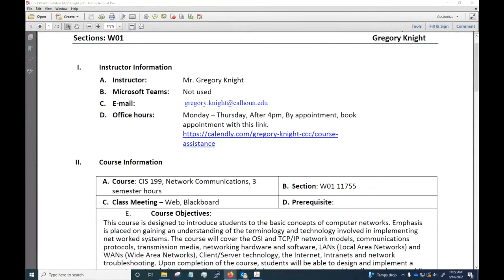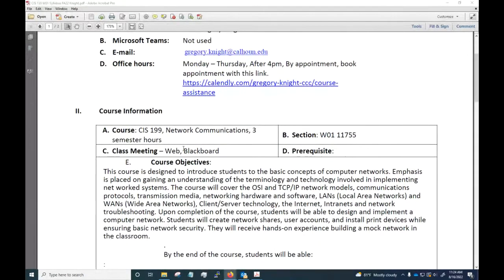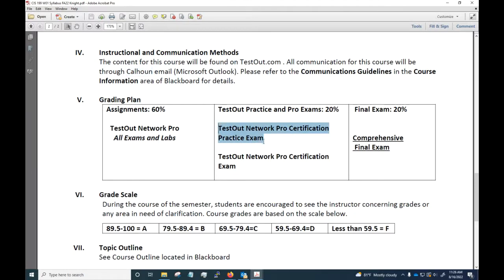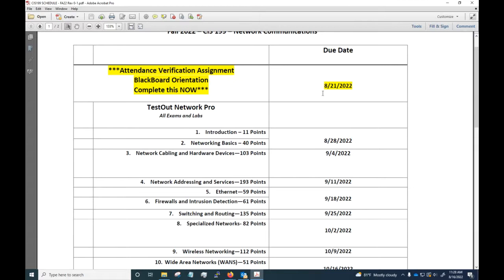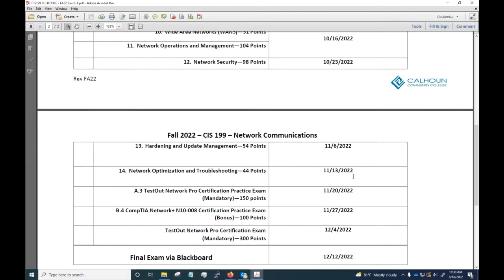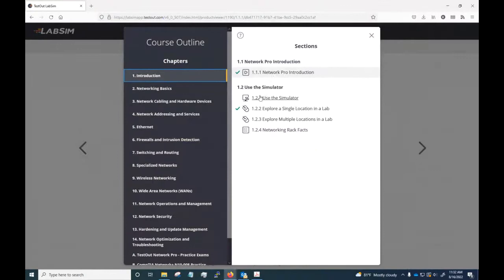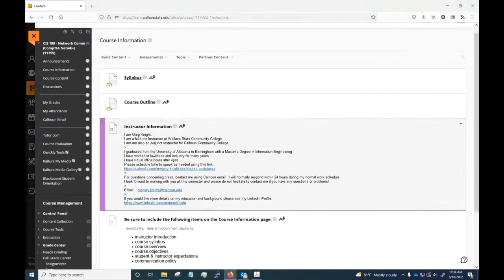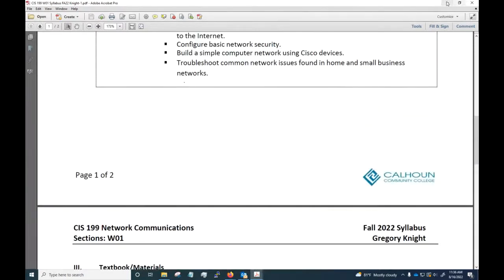CCC CIS 199 Course Intro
Course introduction for CIS 199 for CCC students